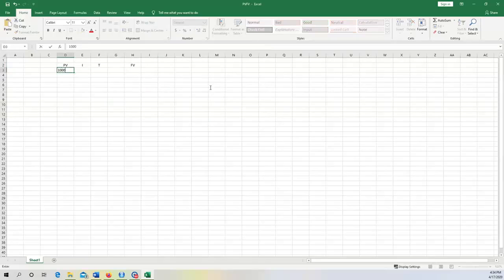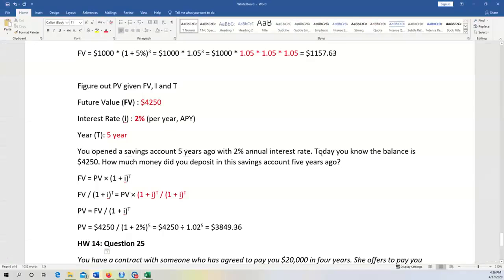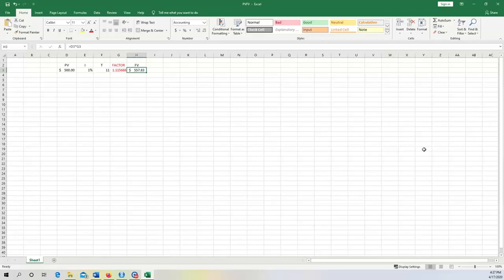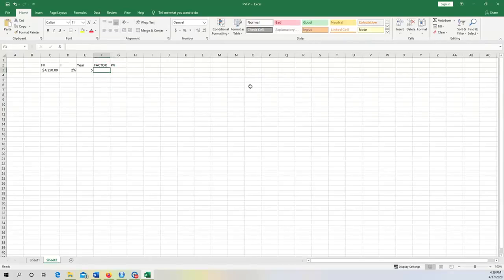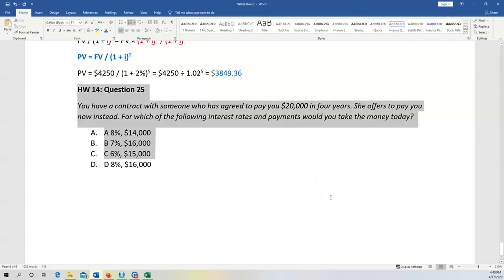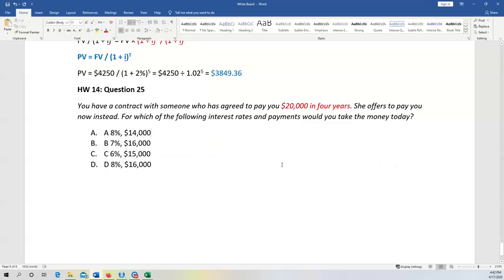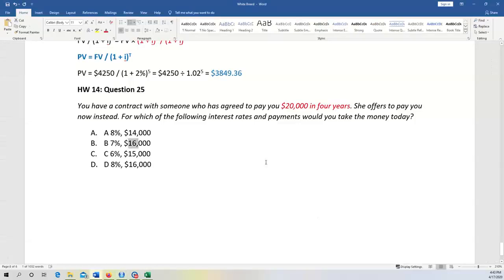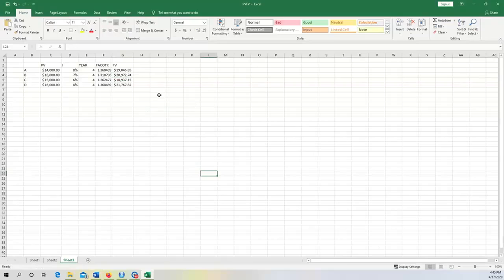Finance Tools 3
Excel demo